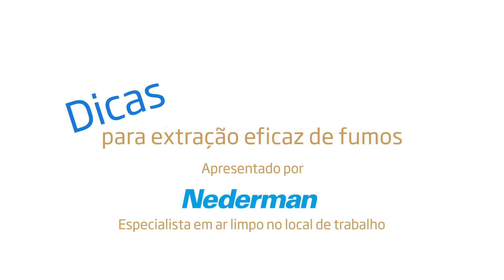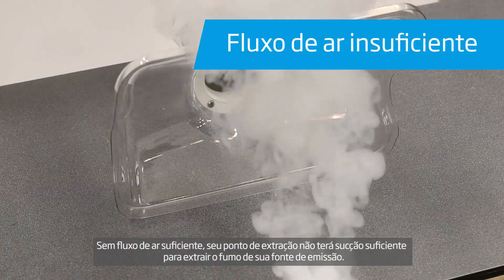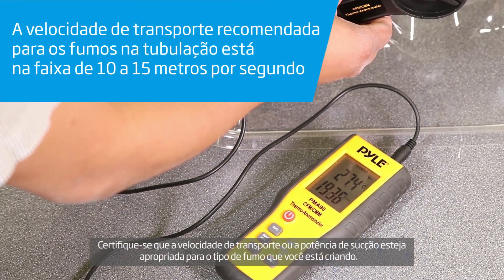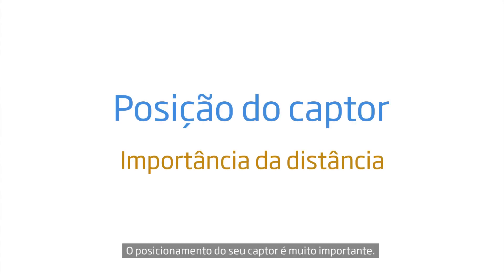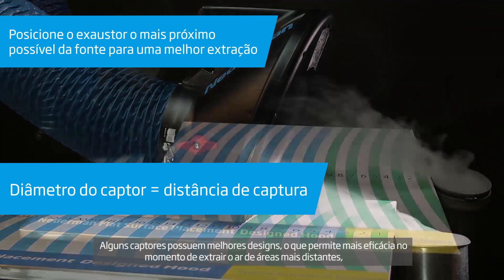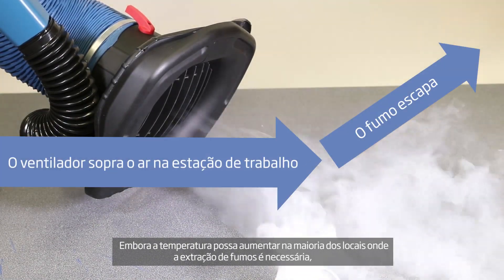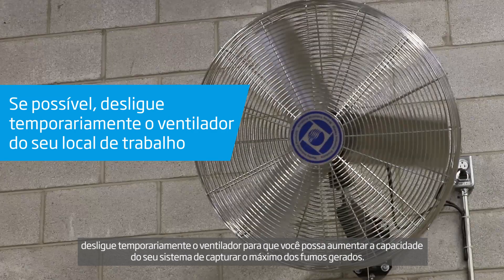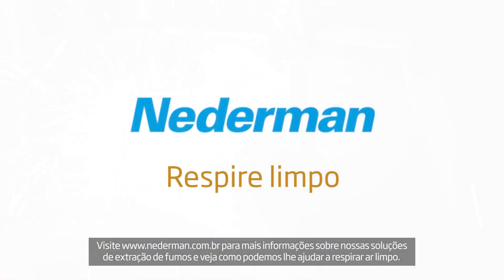Dicas de extração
Confira algumas dicas da Nederman para deixar a extração de fumos de solda, poeiras e particulados ainda mais eficiente em seu ambiente de trabalho.